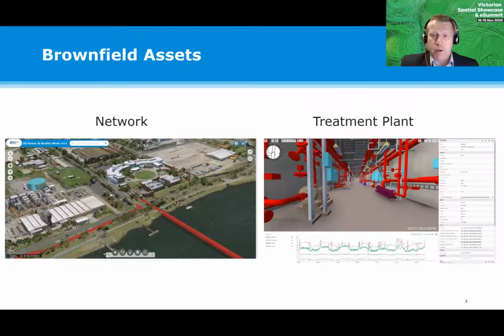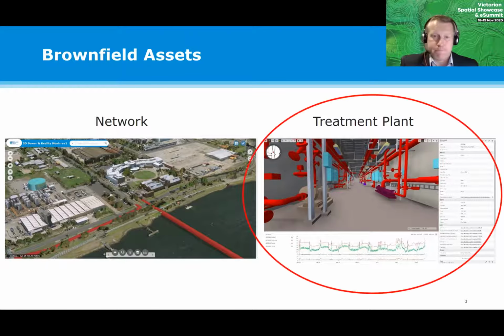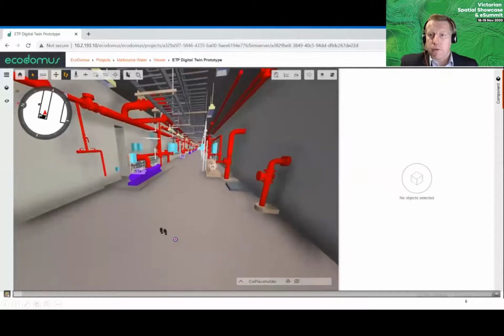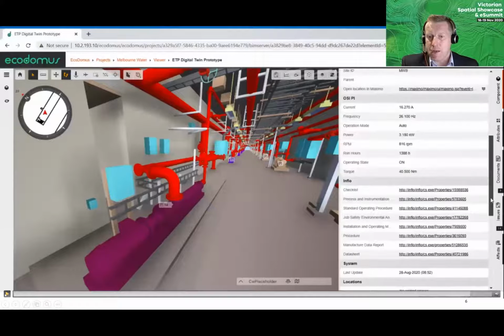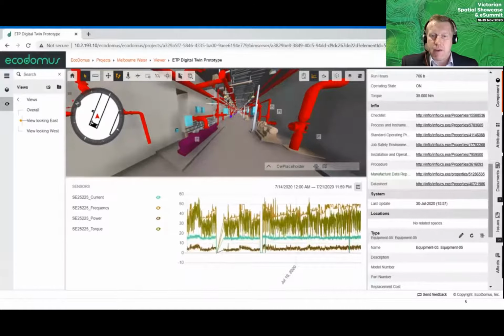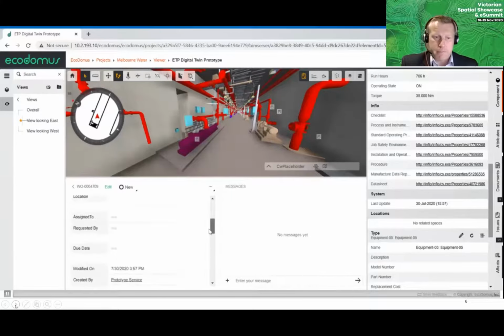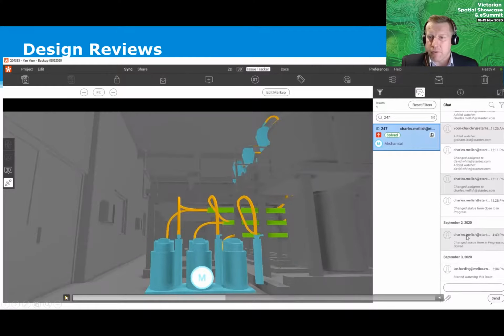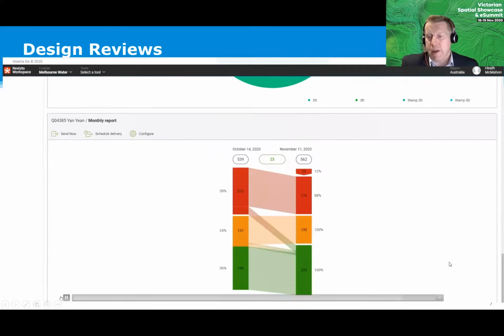Enabling Digital Engineering & VDAS within Melbourne Water | Heath McMahon, Mebourne Water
The intent of this presentation is to provide an insight into how Digital Engineering & VDAS is coming to life within Melbourne Water (MW) through demonstration of the Melbourne Water Digital Twin and how MW are improving the design phase of new assets.

Heath is in a fortunate position to have had experiences in both engineering consultancy for 11 years followed by his current role at MW which is responsible for management and protection of Melbourne’s major water, sewerage and drainage resources on behalf of greater Melbourne.

Heath’s current is the manager of geospatial services & asset information and plays a key role in jointly developing Melbourne Water’s Digital Engineering capability.